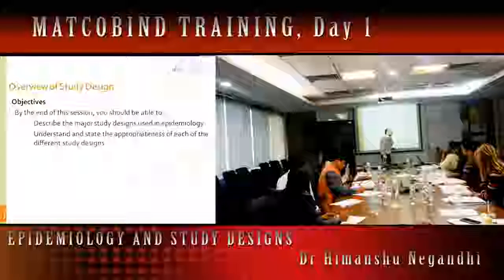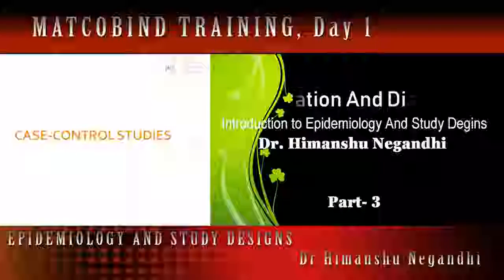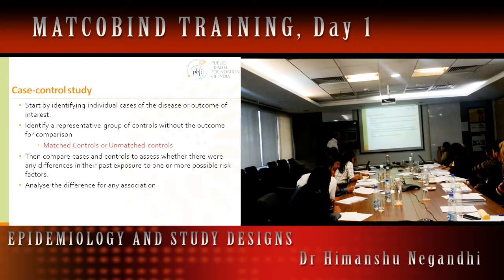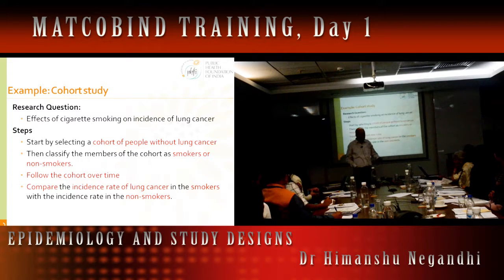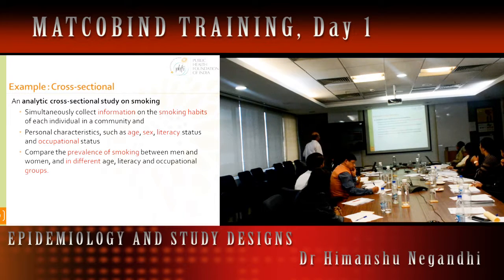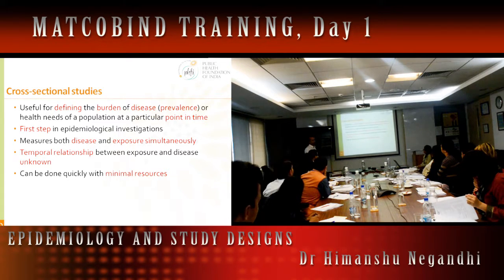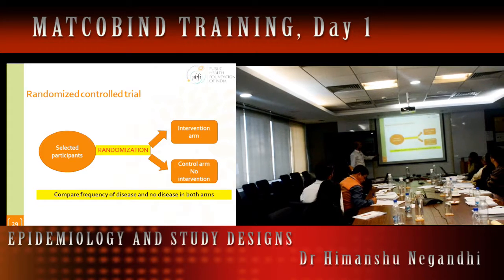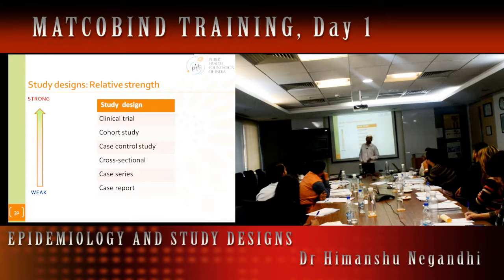Study Designs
MATCOBIND training Day1,
Dr Himanshu Negandhi,